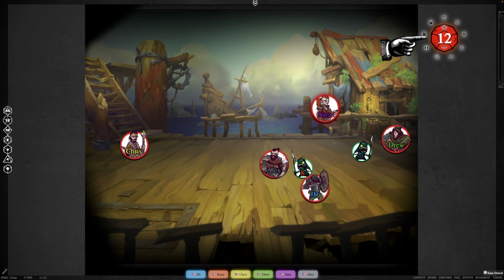How Does the TARGET Work in ICRPG?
All hail the all-powerful, singular TARGET number! Simplifying the question of "What do I have to roll again?" down a single number, ICRPG's Target Number is a simple dial to describe the difficulty of each and every scene.

***CREDITS***
Index Card RPG Master Edition by Runehammer Games (PDF)

Index Card RPG Master Edition by Runehammer Games (B&W SOFTCOVER)